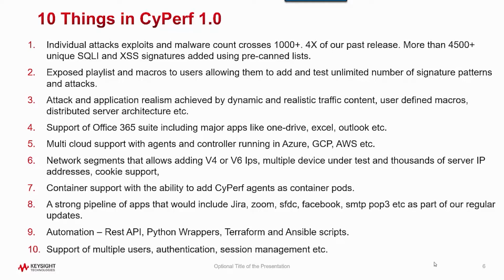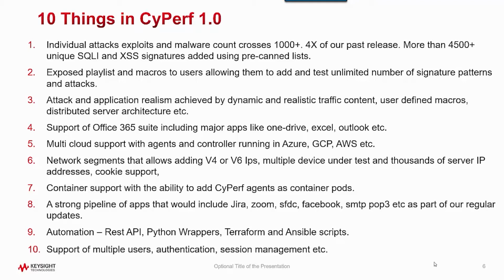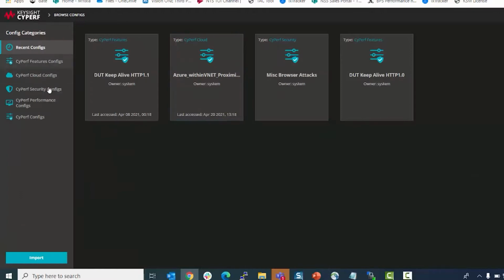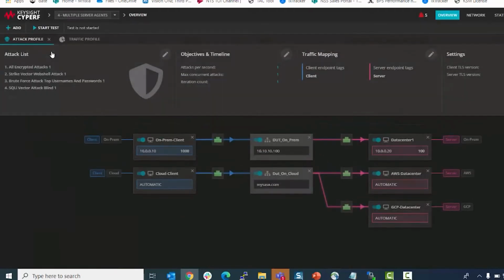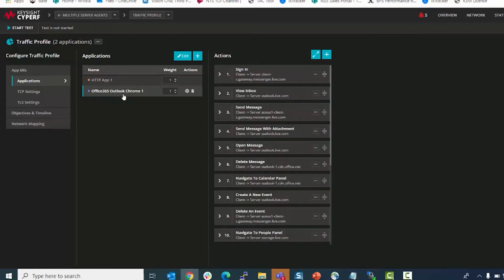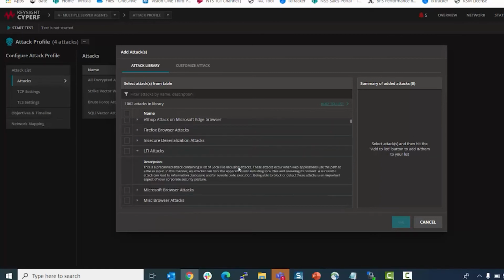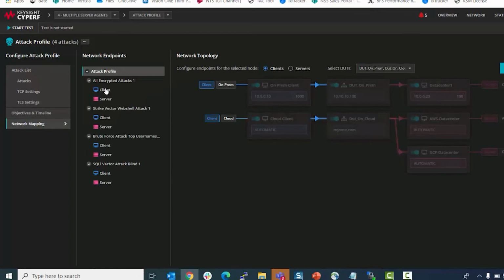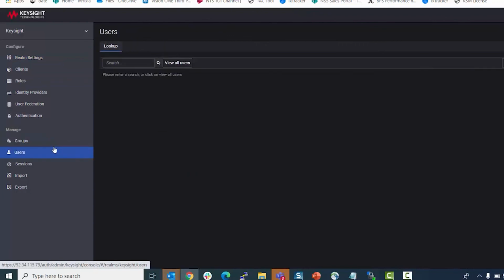CyPerf 1.0 New Features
Learn about the top ten new features in CyPerf version 1.0.